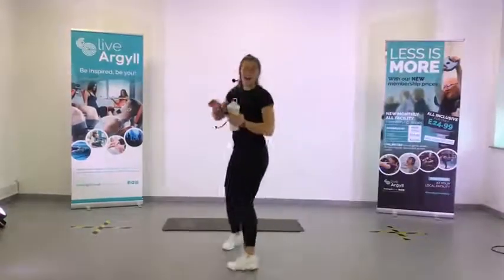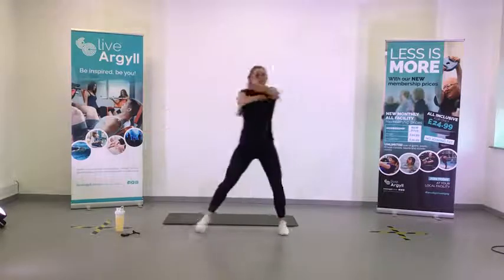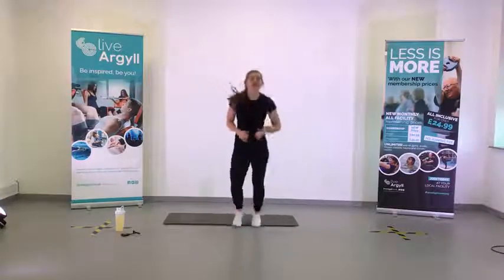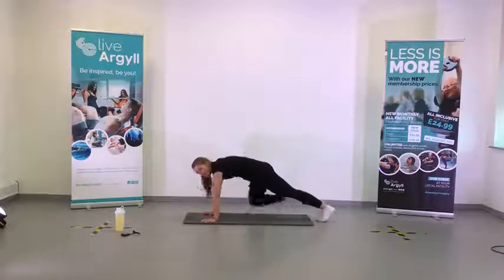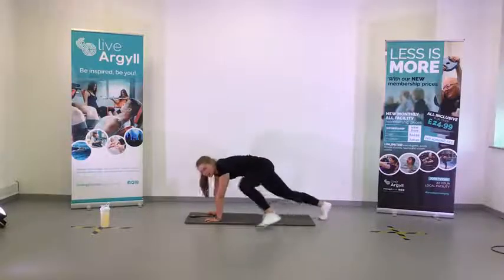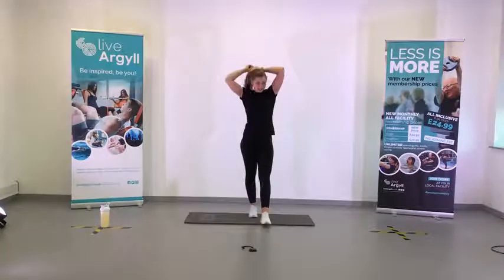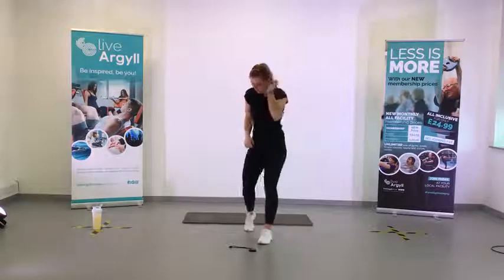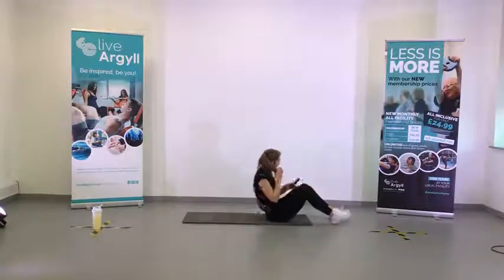liveArgyll online fitness classes - Core Stability - Thursday Afternoon - Instructor Anna Crowley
Let’s Exercise!
Just because you are staying at home doesn’t mean you can’t exercise! The advice is to keep as healthy as you can, which means taking any form of exercise from the comfort of your own home. As part of our commitment to contribute to the health and wellbeing of our communities our liveArgyll fitness instructors will be delivering live fitness classes on our liveArgyll facebook